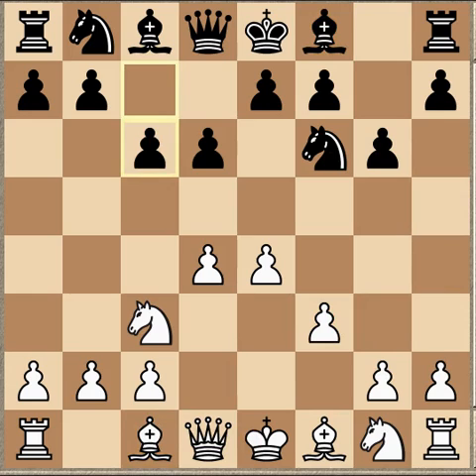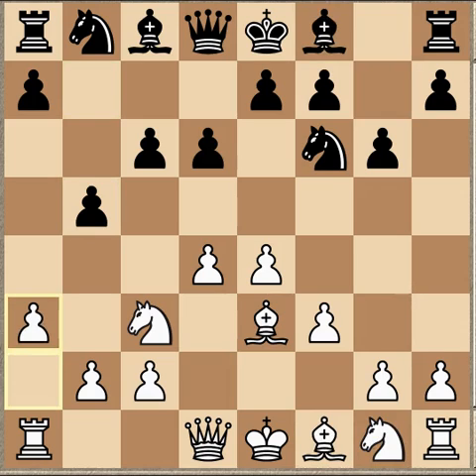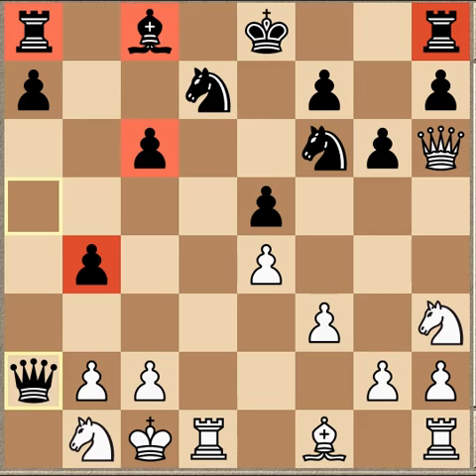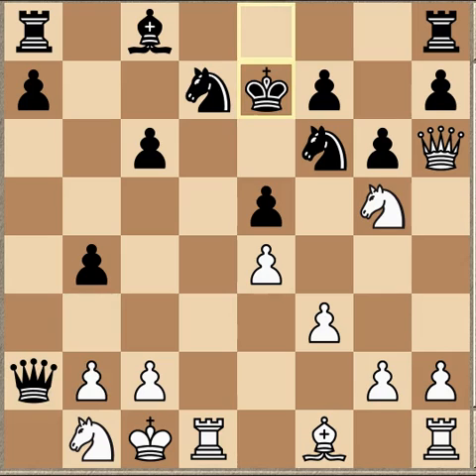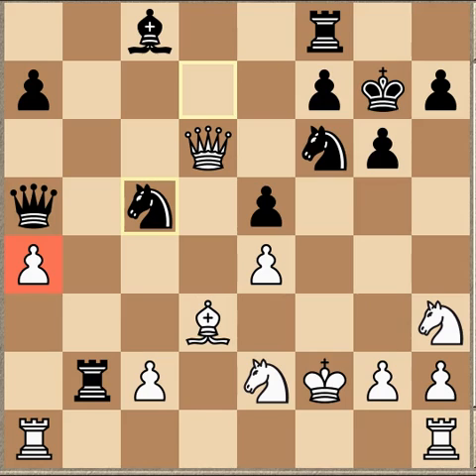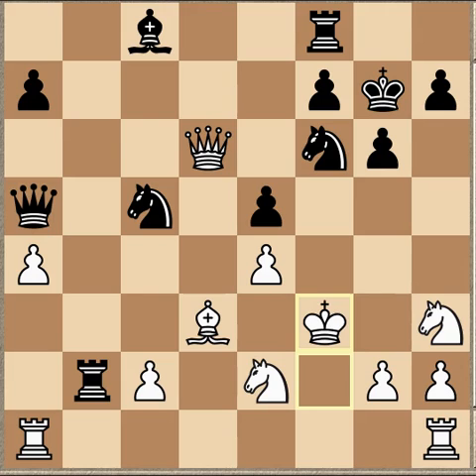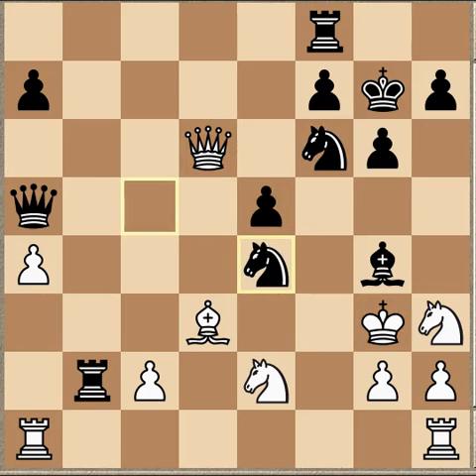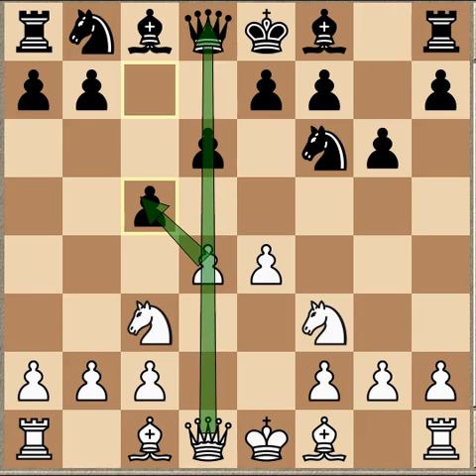Attacks in the Pirc Defense 1.e4 d6 pt 5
3 dvd set pt1 austrian attack
dvd pt 2 g3,bg5,bf4 systems
dvd pt 3 classical lines
dvd beat the pirc with white
dvd white against hippo,modern,pirc

Nothing but miniatures here in the Pirc/Modern defenses. This way you  can be sure to get a good tactical feel for the opening and not miss a mistake by your opponent.